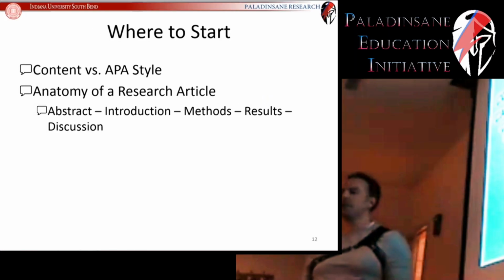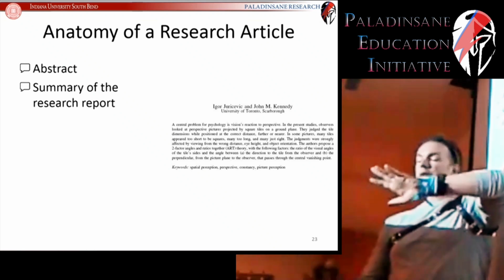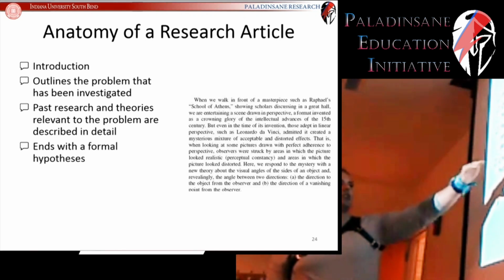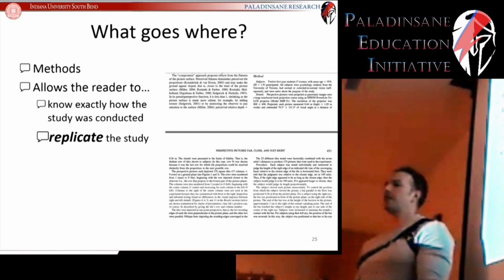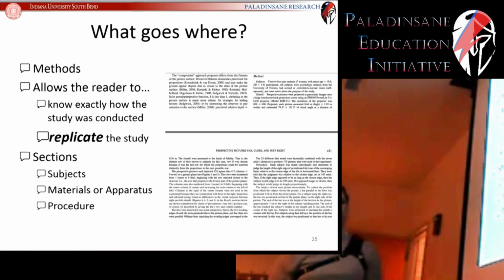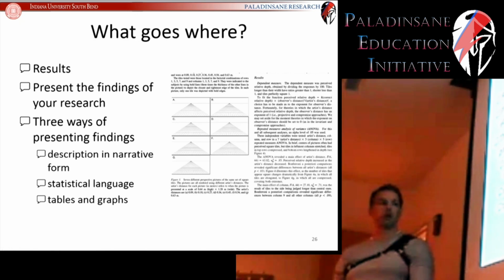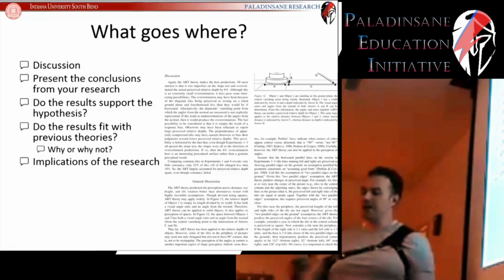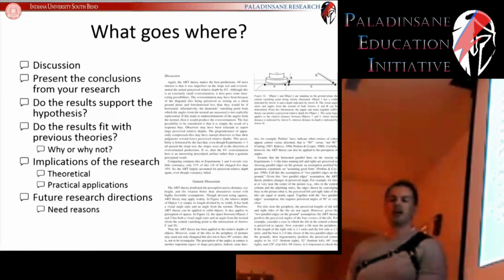Writing 05 - Anatomy of a Research Article